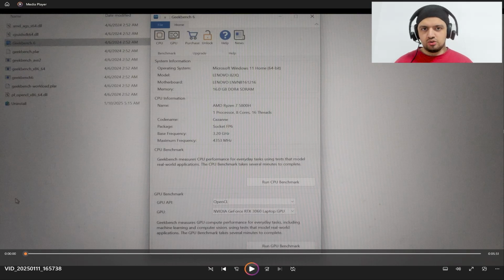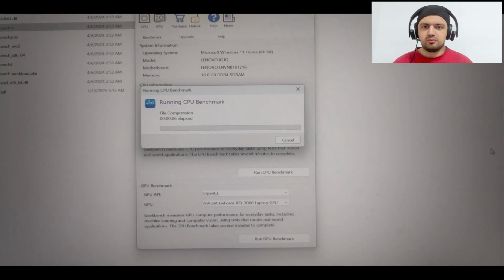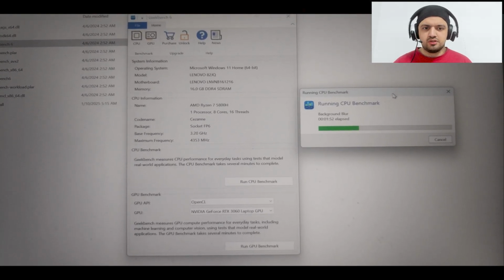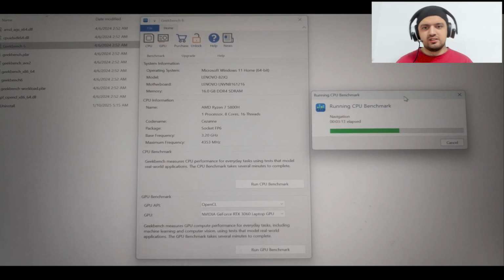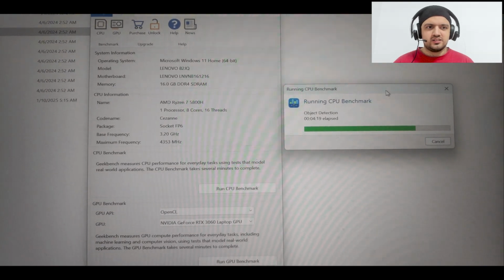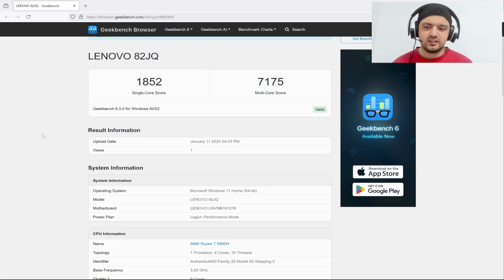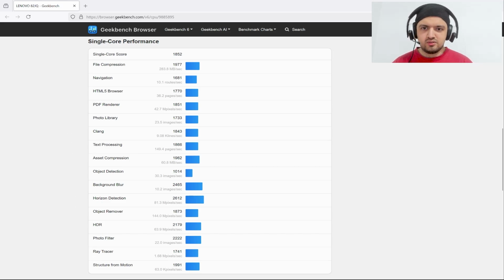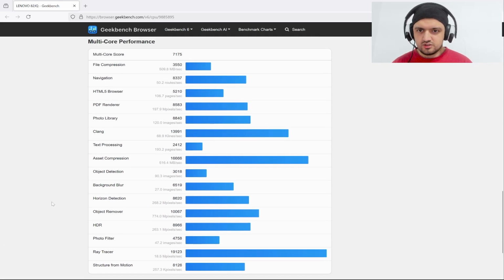Lenovo Legion 5 Pro Stingray White | GeekBench 6 Benchmark ( Amd Ryzen 7 5800H ) CPU Benchmark Test.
What is up guys today we are making Benchmarking video of Lenovo legion 5 Pro by using GeekBench 5, Results are in the video.

You can also follow my other social medias :)